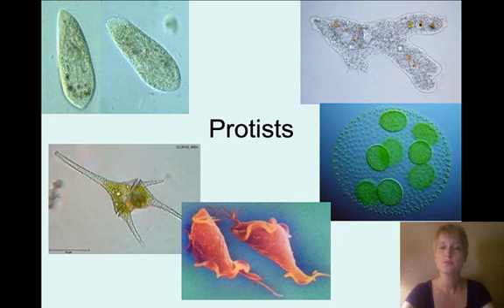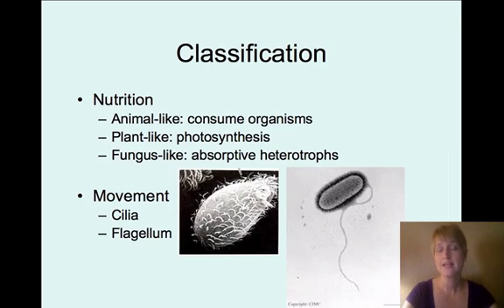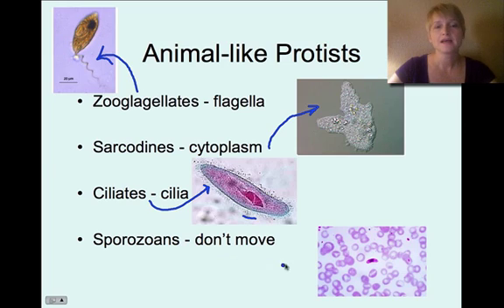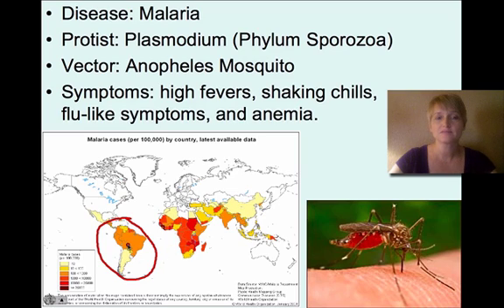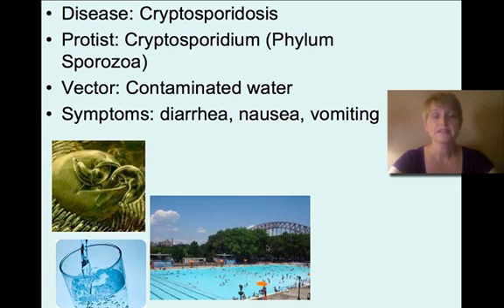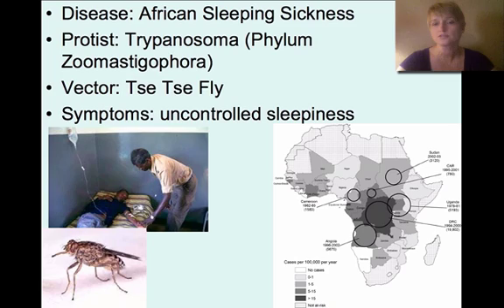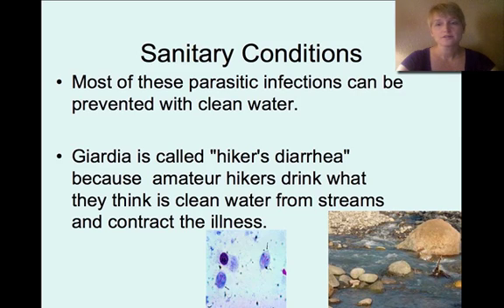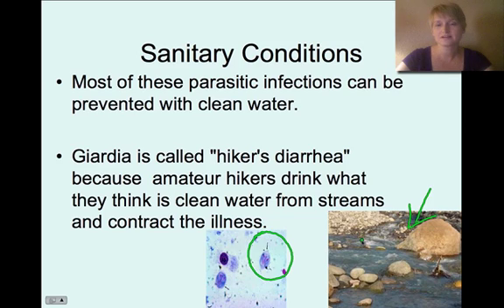Protists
Description of protists and some of the illnesses they cause.